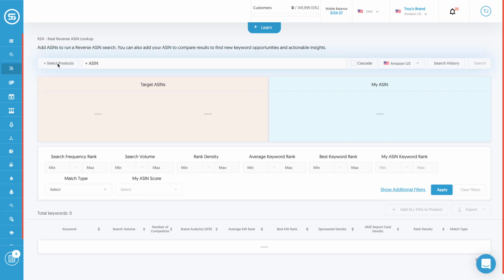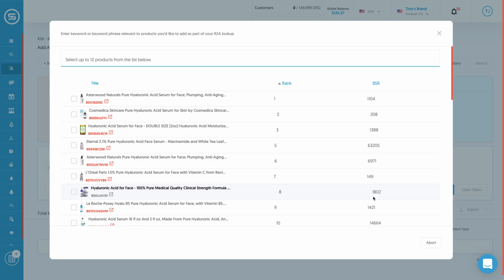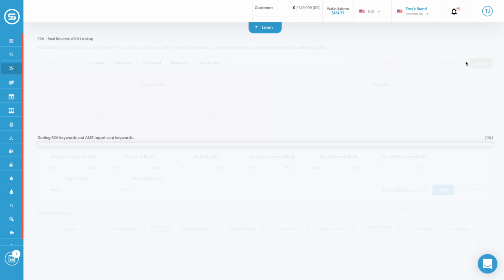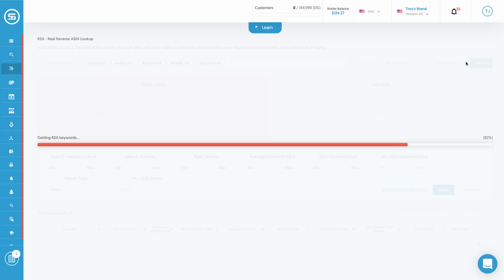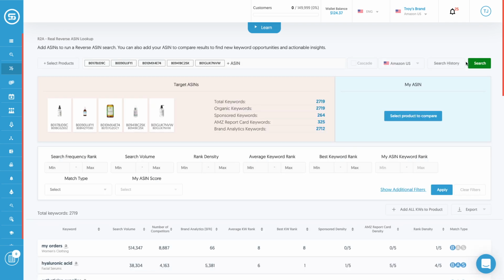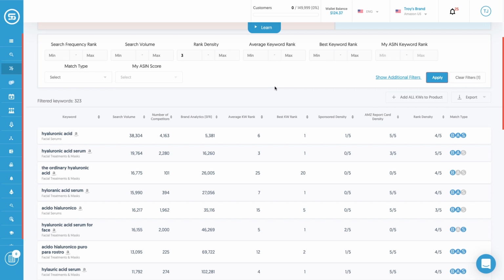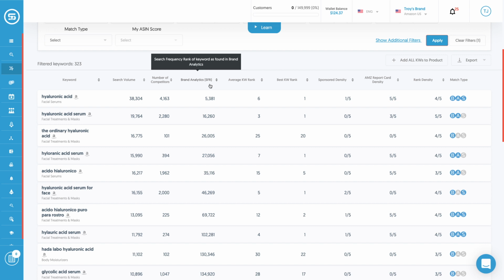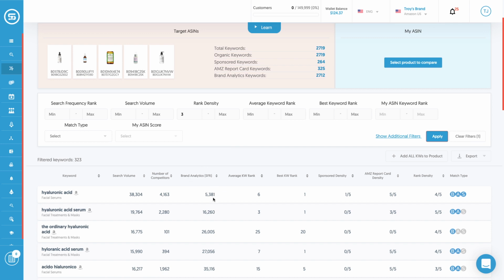5 Minute Amazon Keyword Research of the Best | Amazon Keyword Tool (Zero Compromise)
The best on Amazon do things differently. And when it comes to Amazon keyword research it’s no different. Time and time again we see the masses missing the best data when using their Amazon keyword tool.

With Seller.Tools you can, in 5 minutes, use the effective reverse ASIN (in a tool called R2A) and tap into the best data there is - anywhere! Brand Analytics.

Now that you know where to find it you can complete amazon keyword optimization in no time without wondering what you’re missing or if you’re truly just doing the same steps as everyone else - your competition included!

Get your access now and expect better performance when you’re no longer on the outside looking in. Complete the steps of the best on Amazon FBA.